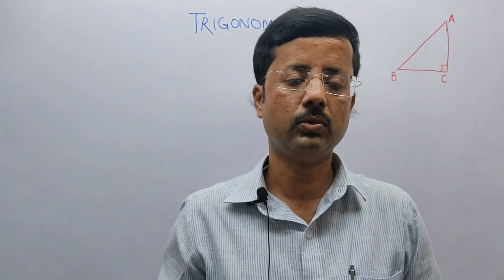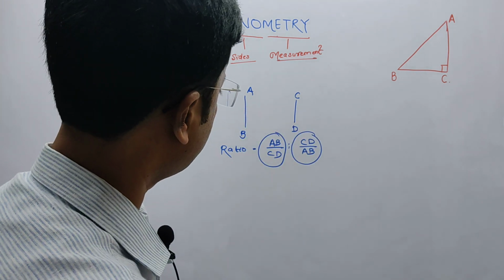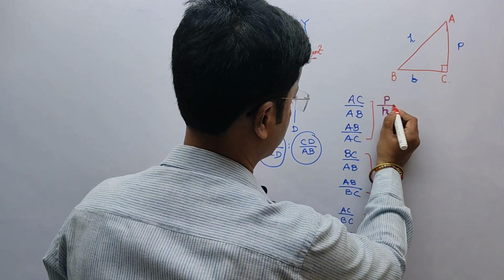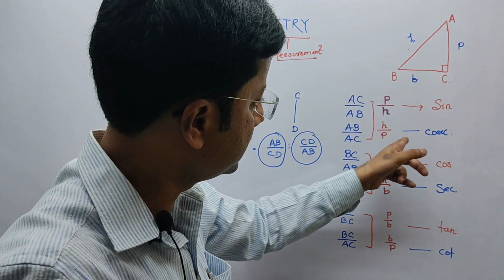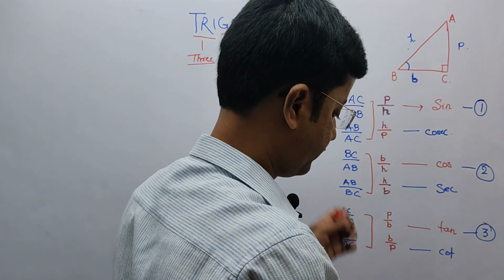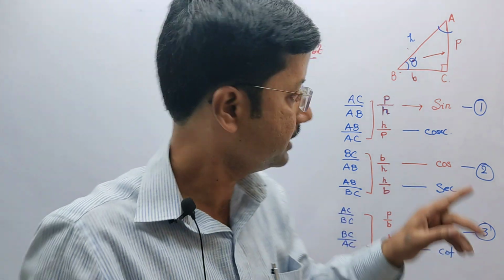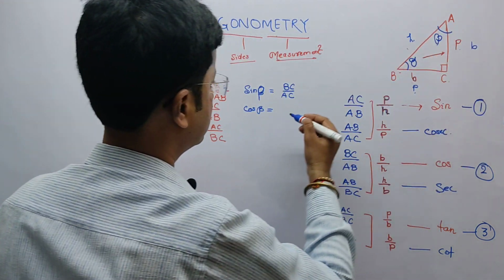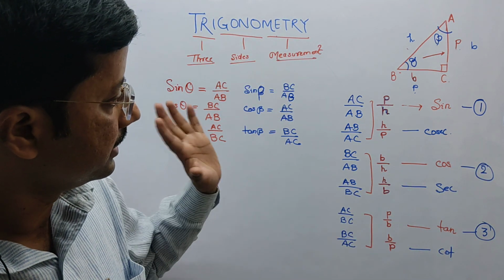TRIGONOMETRY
Trigonometric Ratios